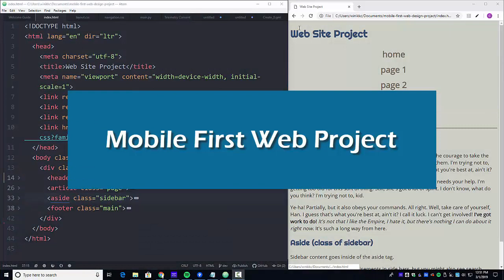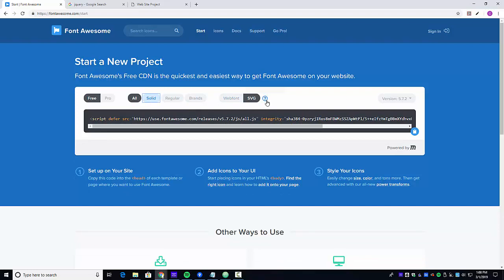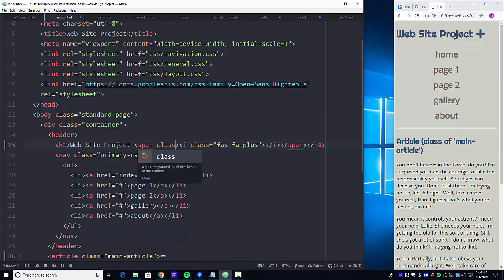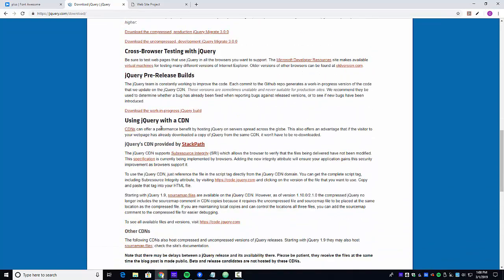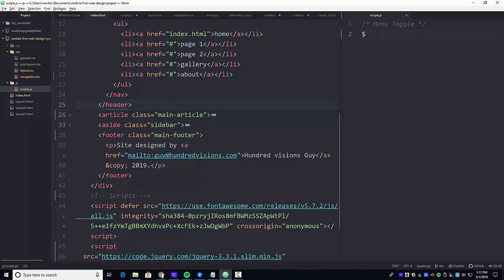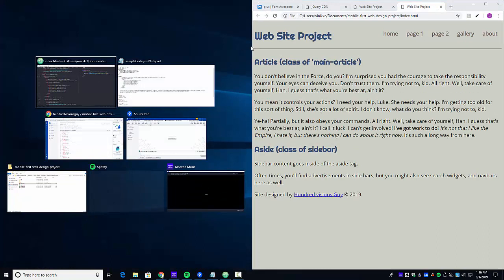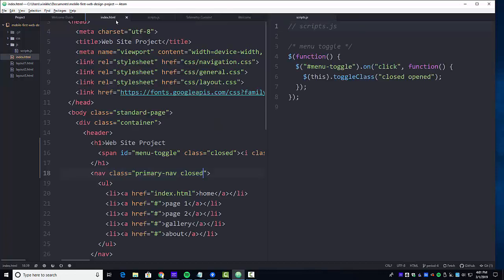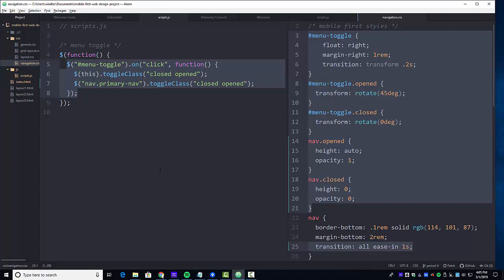Mobile First Web Project Part 6 Adding a menu toggle button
We're back to coding out our mobile-first responsive website layout, and it's time to add a menu toggle button, so we can expand and contract our navbar menu on handheld devices.

In this part, we use FontAwesome to get a menu icon and jQuery to add a click handler for the menu toggle.

We also add transitions to our CSS, so we can animate the button and menu opening and closing.